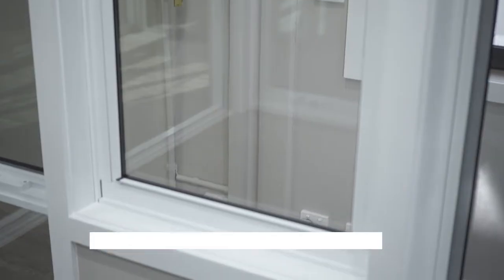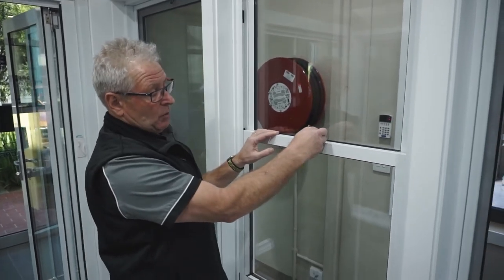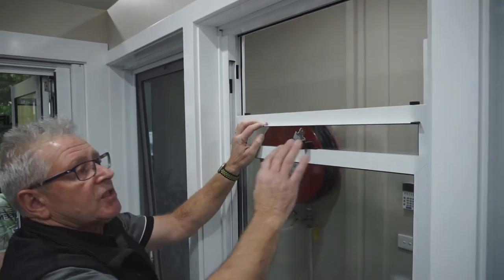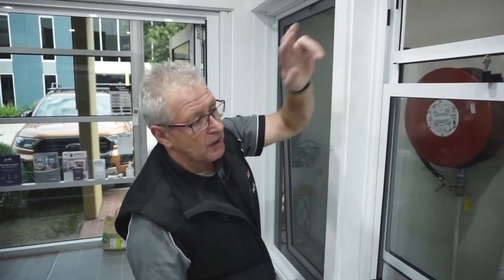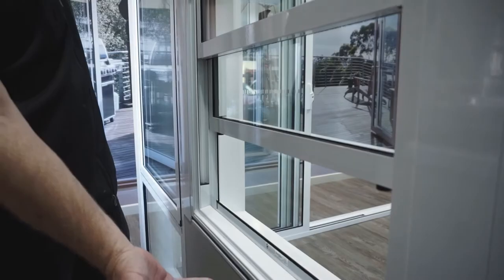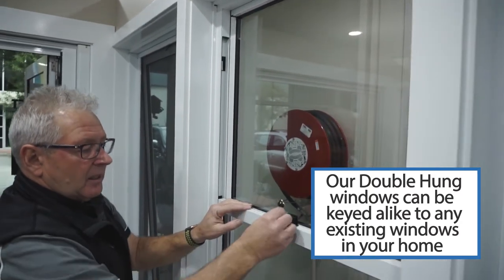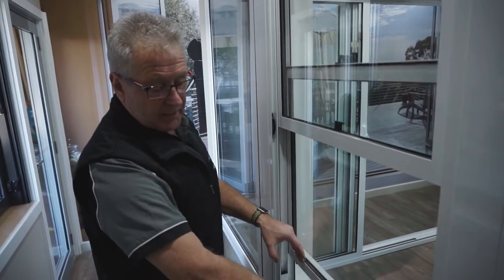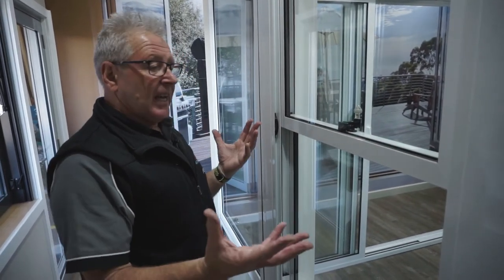ALUMINIUM DOUBLE HUNG DOUBLE GLAZED WINDOW.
We are featuring a aluminium double hung windows including double glazing. The benefit of a double-hung window is that the air can come into the room from either the top or the bottom of the window. Unlike awning/wind out windows where the air can come into the room from the bottom and sides of the awning window.